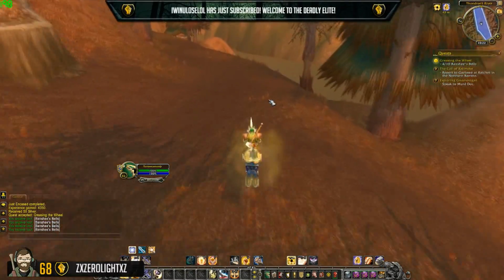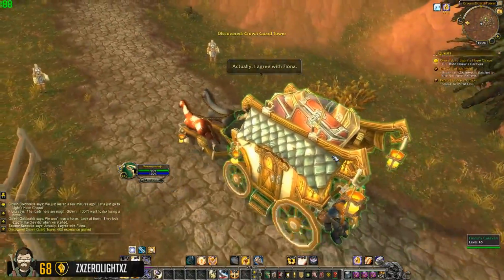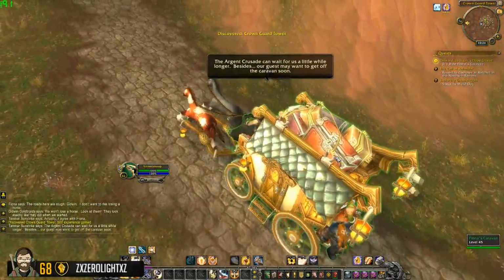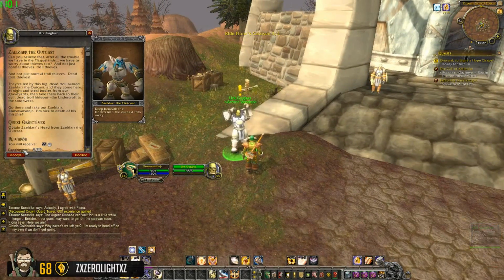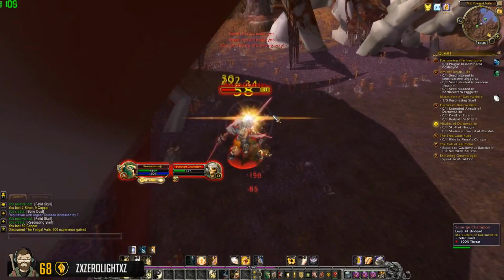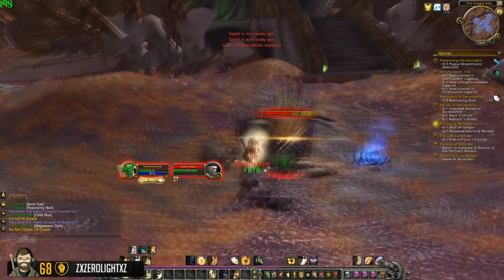Paladin Leveling Guide Ep.9 - WoW Nomadic Challenge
In this episode we complete Western and Eastern Plaguelands and move into Badlands hitting level 45.